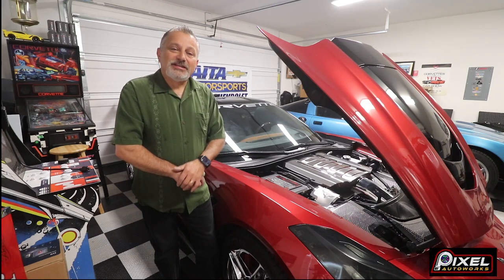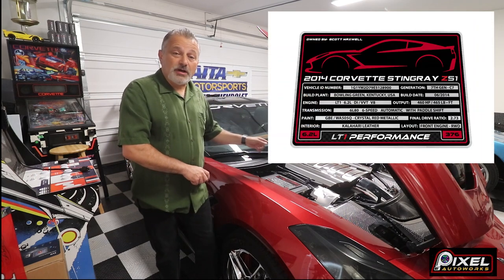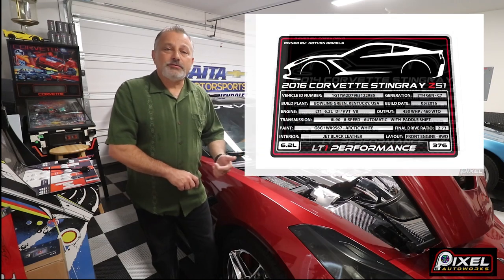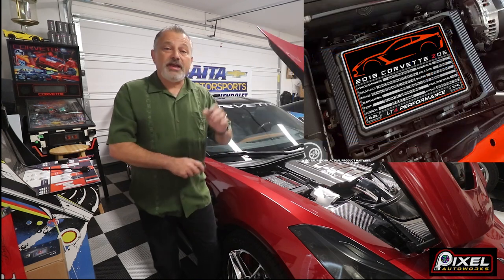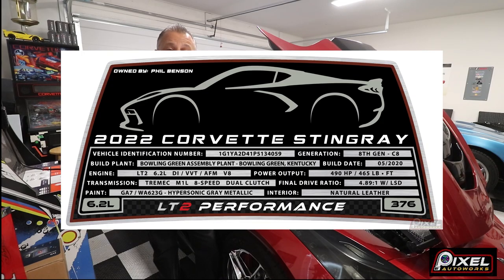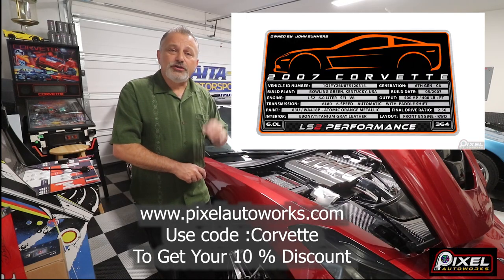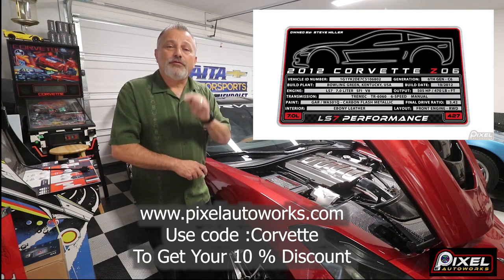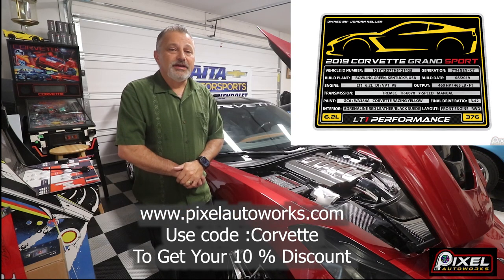Update on the Fuse Box Cover Data Plate Get Yours Now!!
Pixel Auto Works is answering your request and they are now making them for the C6, C7 and C8 Corvettes.
Be sure you use the Code: Corvette to get your discount right now!!